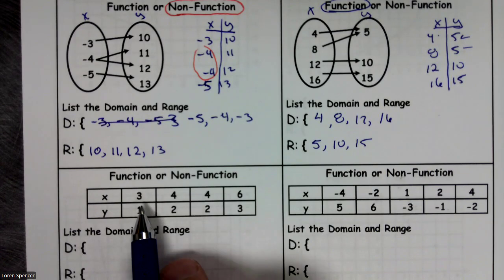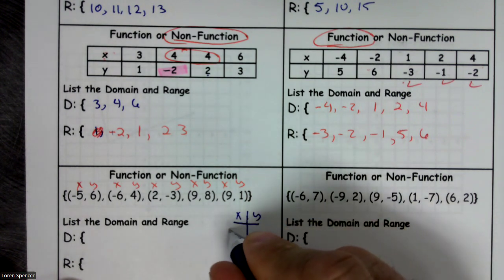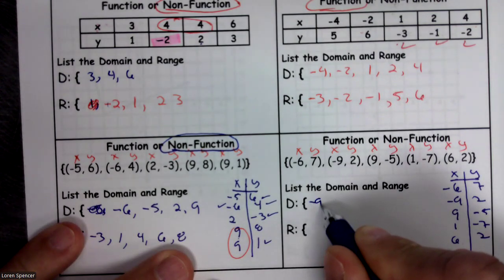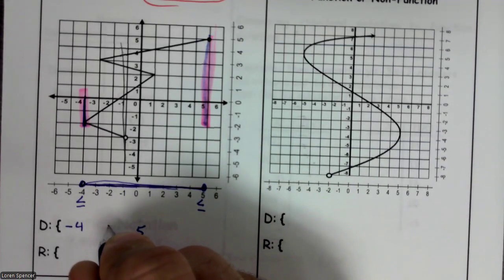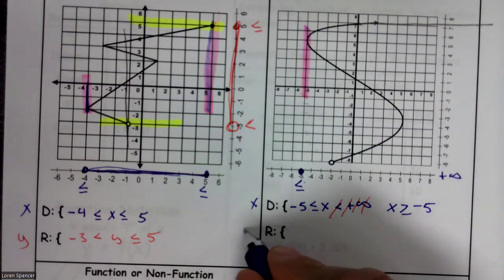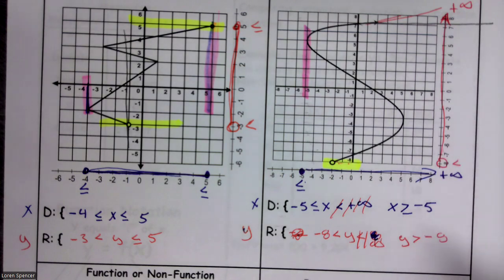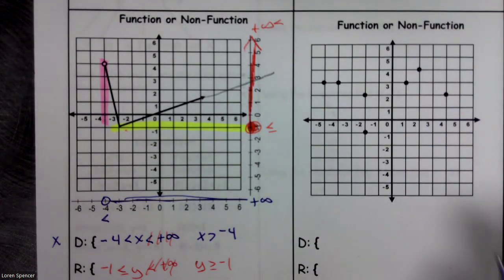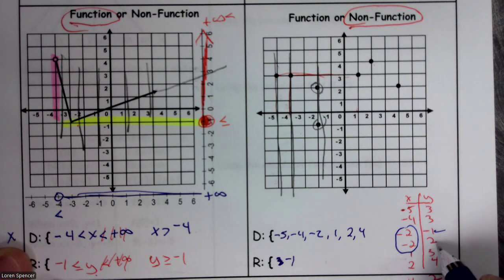12 Unit 2 Notes Test Review Domain and Range